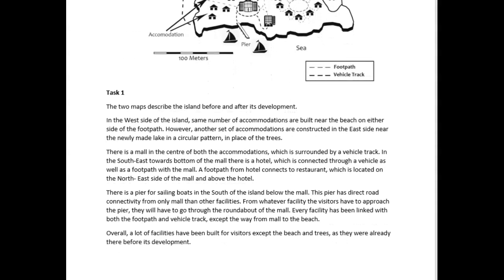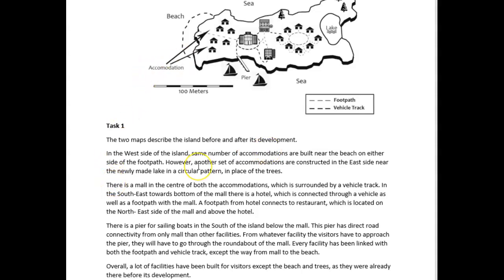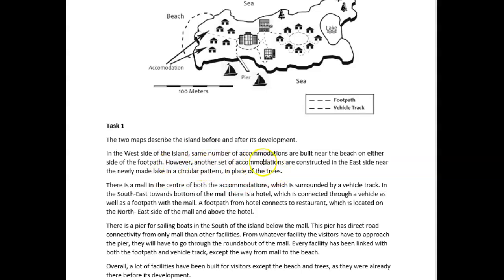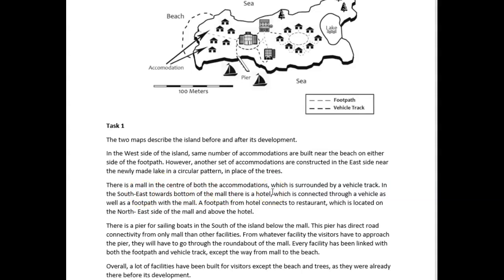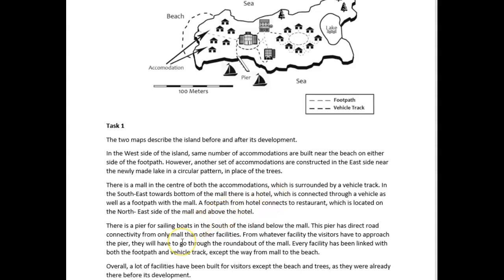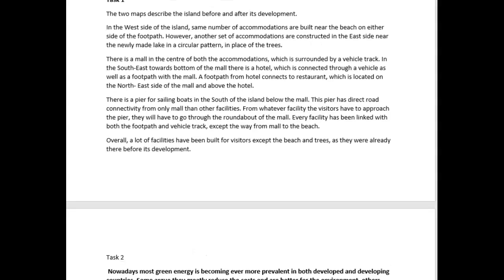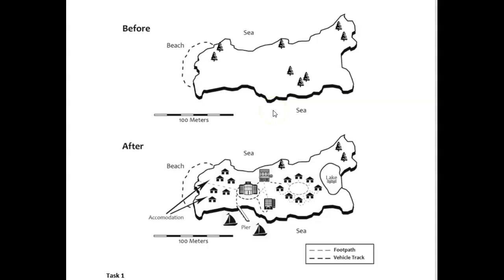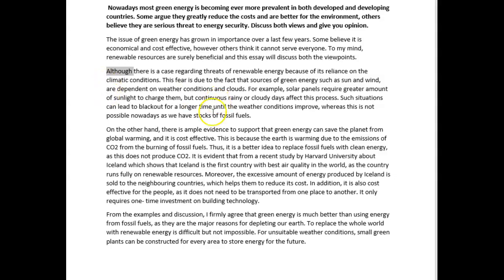IELTS Essay Correction - Kiran - well done!!